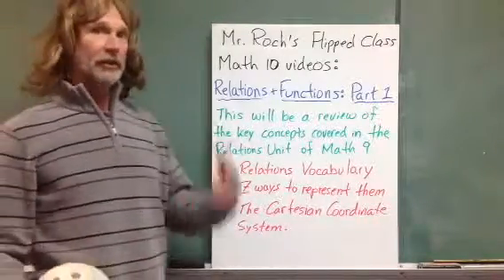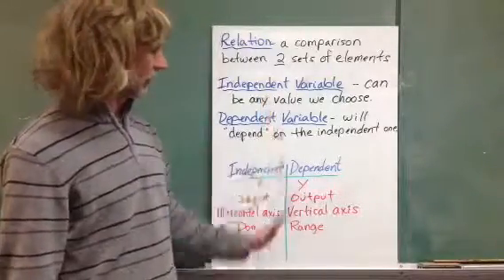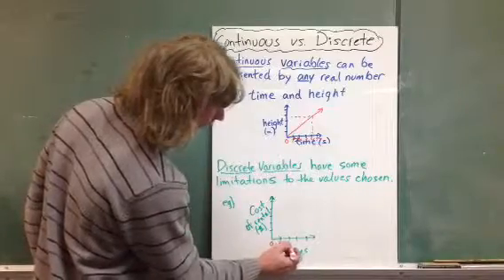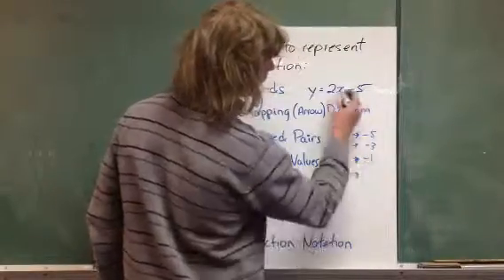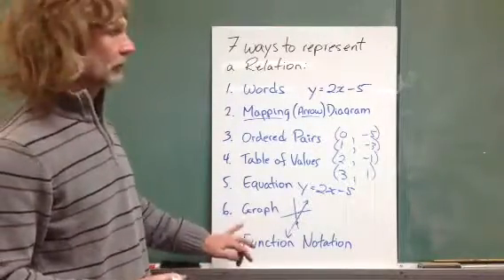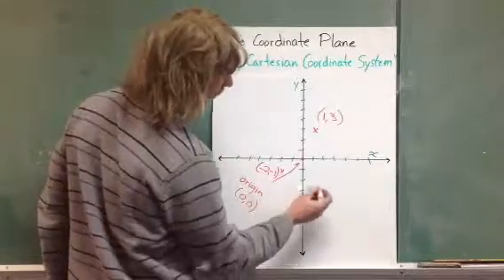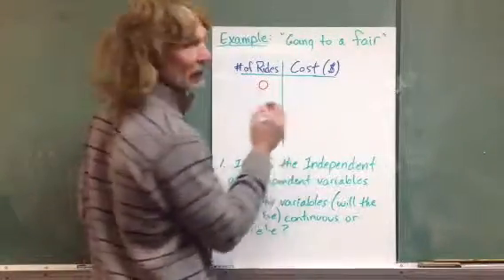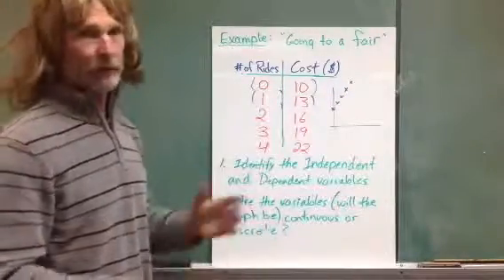Relations and Functions: Part I: Relations and the Cartesian Coordinate System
In this video, relations vocabulary, 7 ways to represent relations, and the Cartesian Coordinate System will all be discussed.